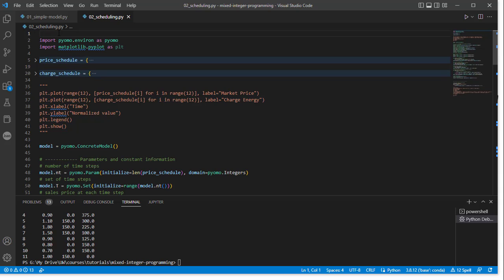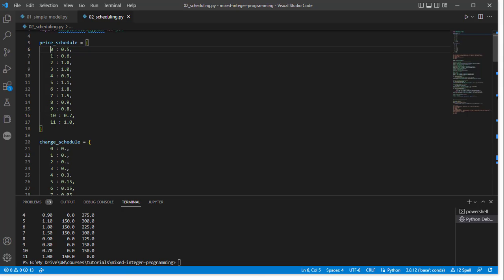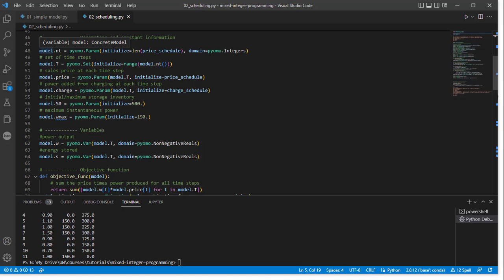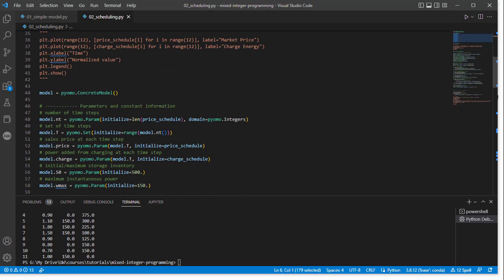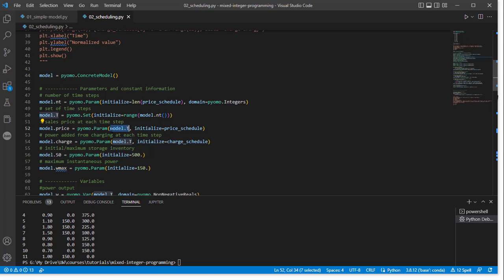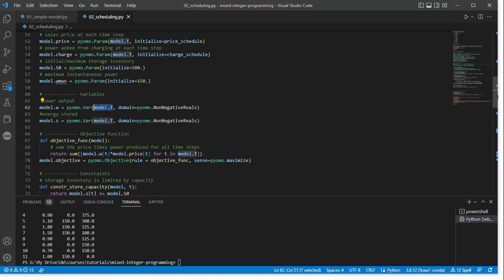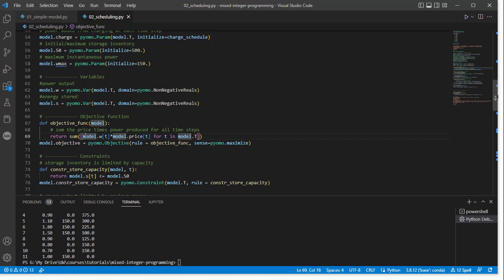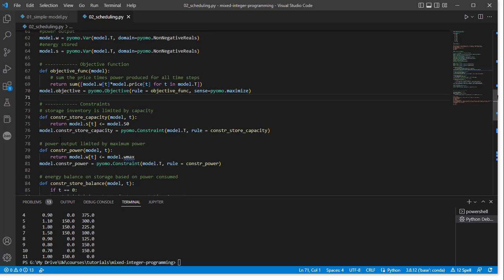5.3: Solving problems using Pyomo - less simple example (coding)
A linear scheduling example is implemented in Pyomo. This video covers initial problem set-up, definition of parameters and variables, and definition of the objective function.